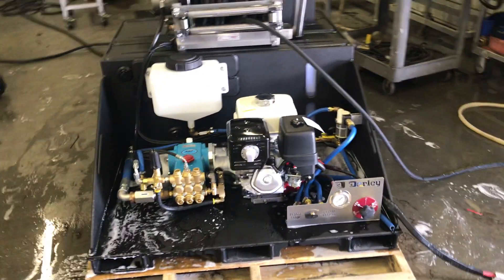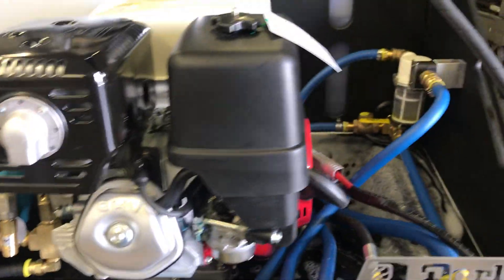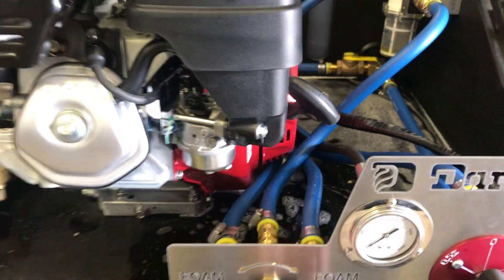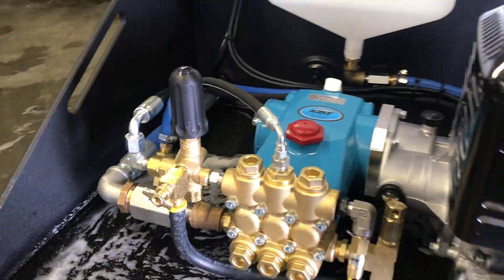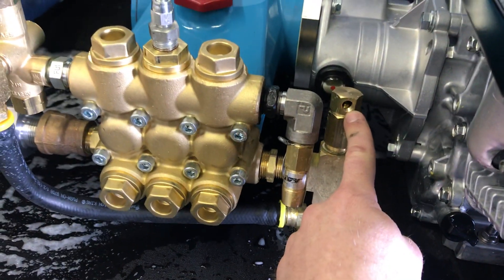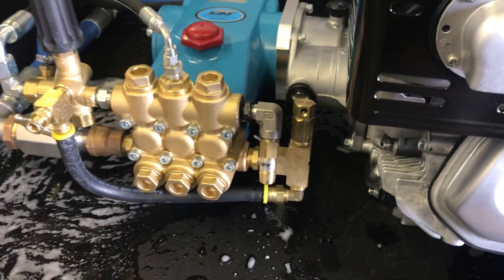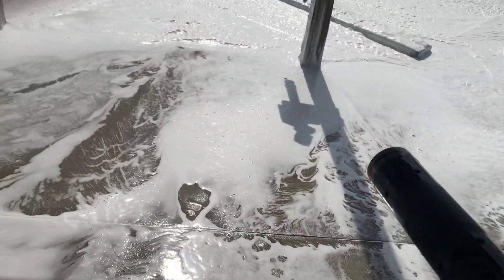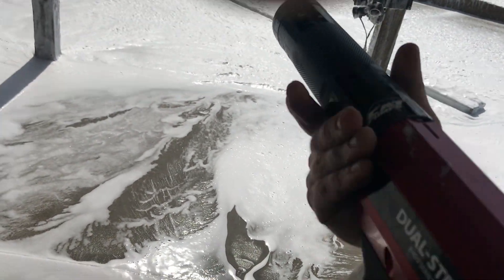Darley’s UHP Fast Attack Skid Unit in Action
Dan Miller of Ohler/Odin in Iowa demonstrates Darley’s UHP Fast Attack skid unit capable of 8 GPM @ 1400 PSI